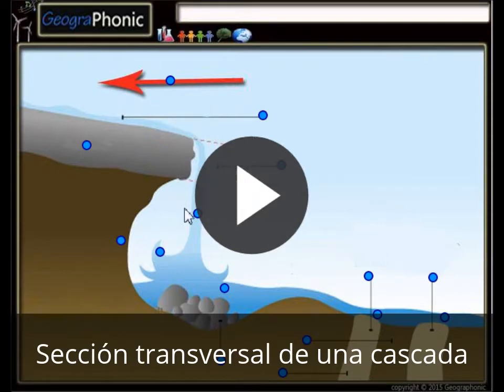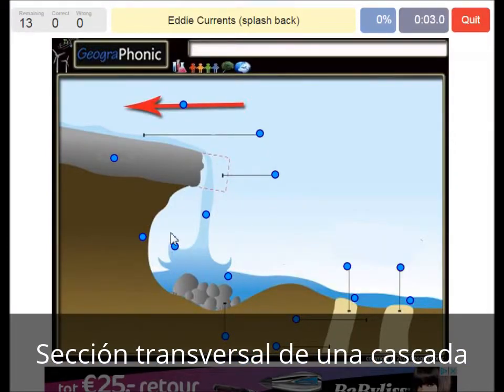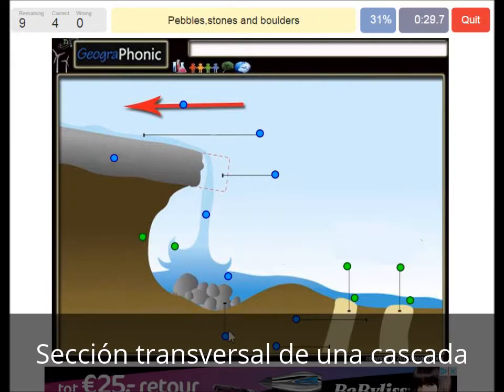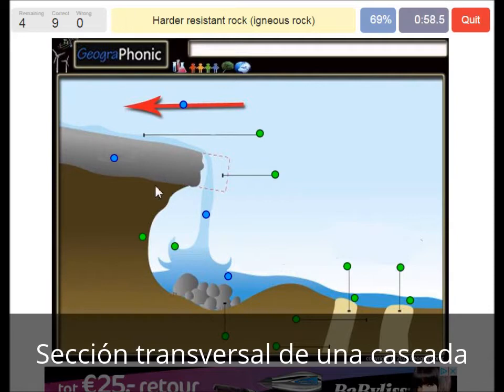Sección transversal de una cascada,